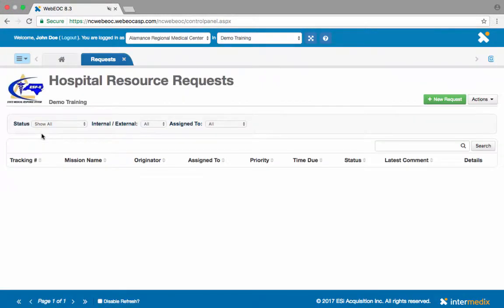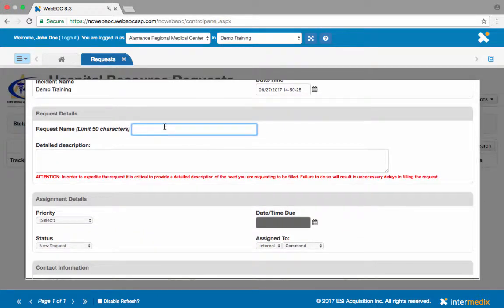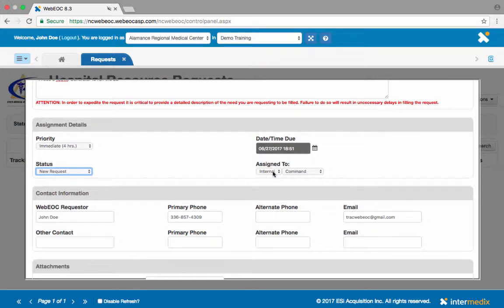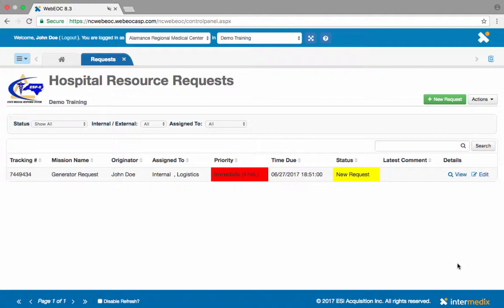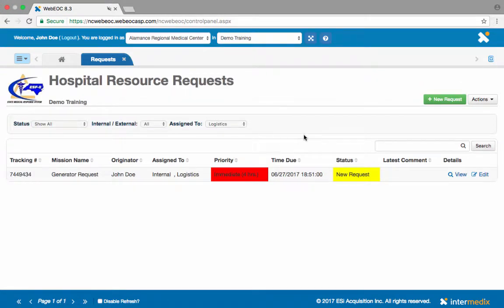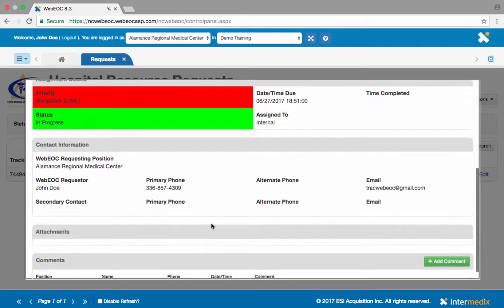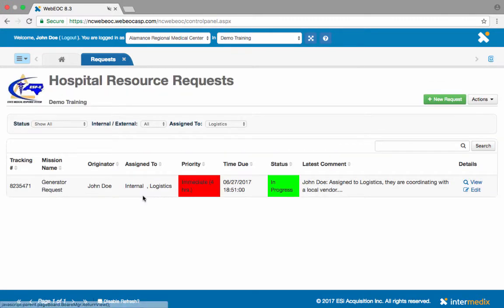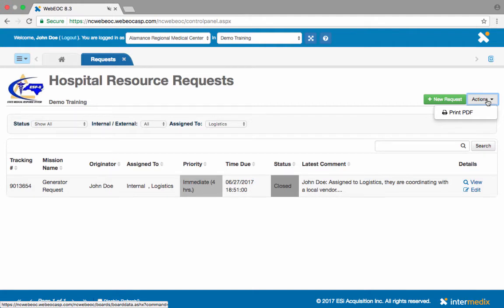8.0 Requests Board Training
NC Healthcare WebEOC Training Video - Hospital Requests Board